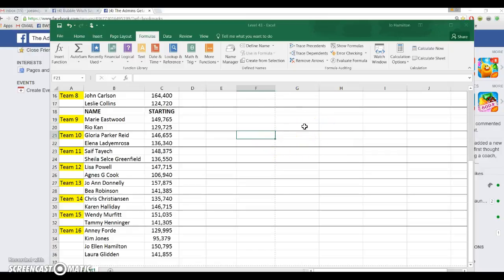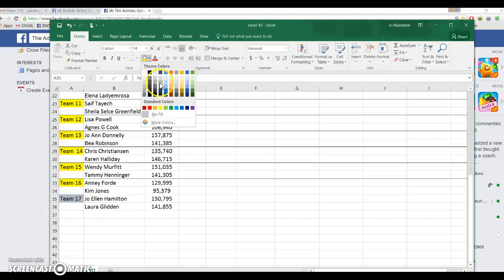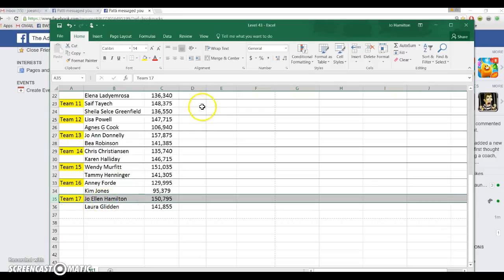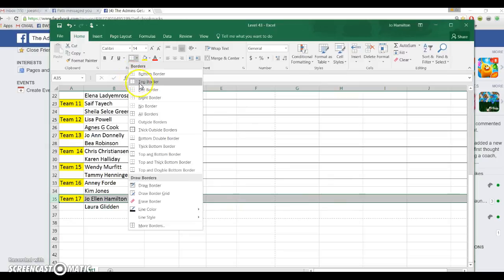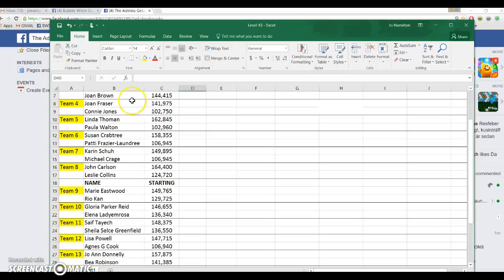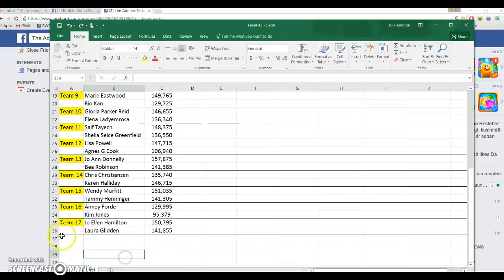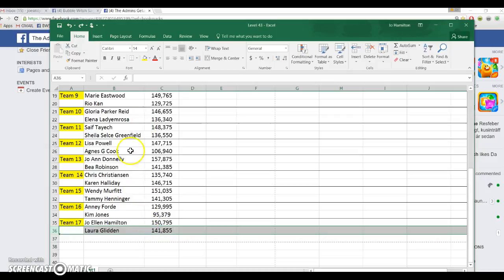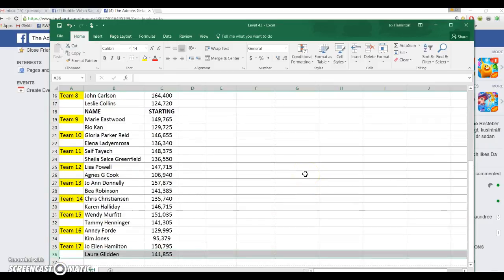How highlight and move people around